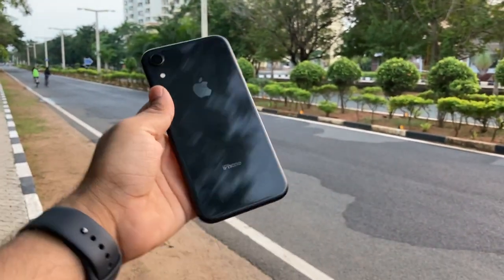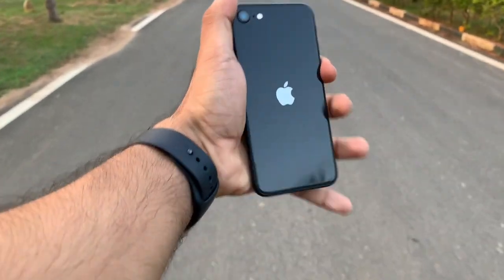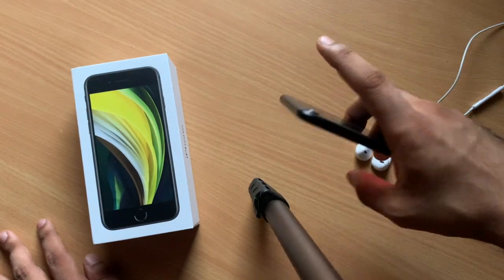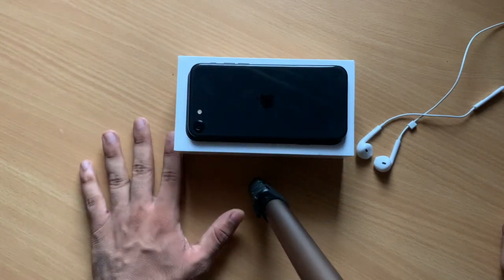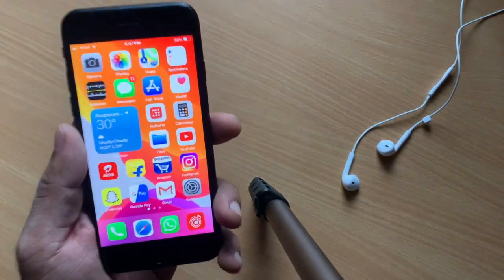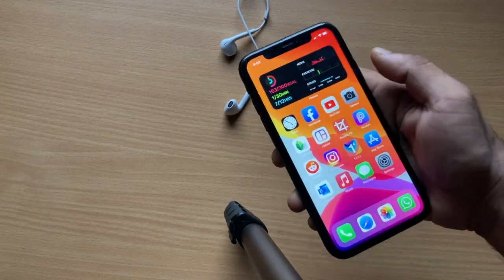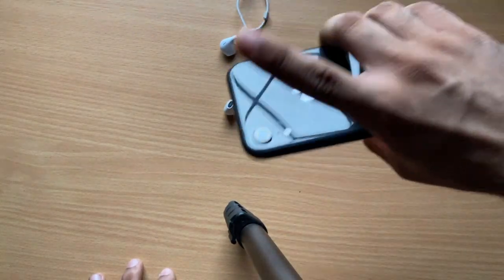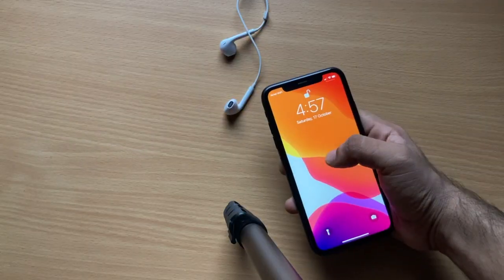iPhone XR vs SE: an Indian perspective